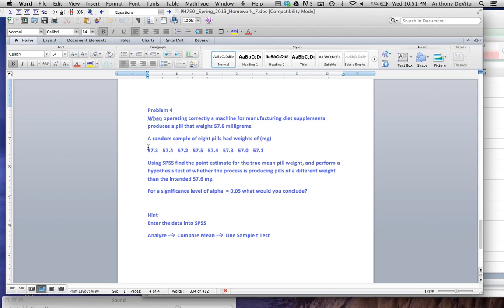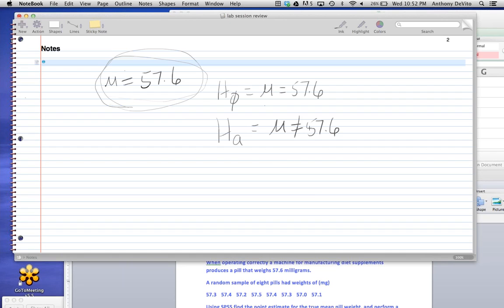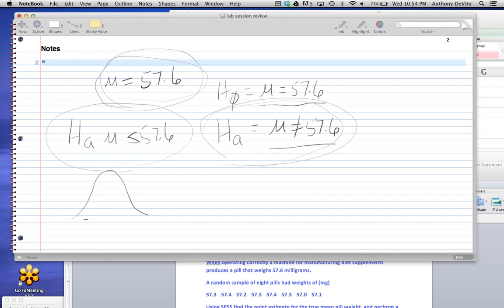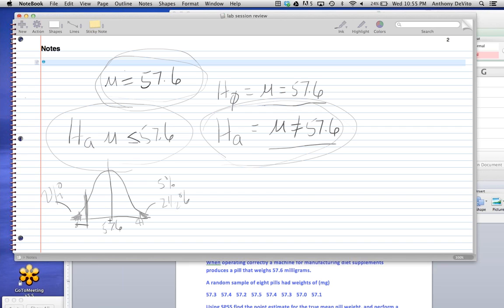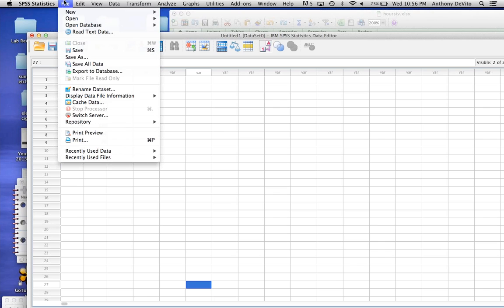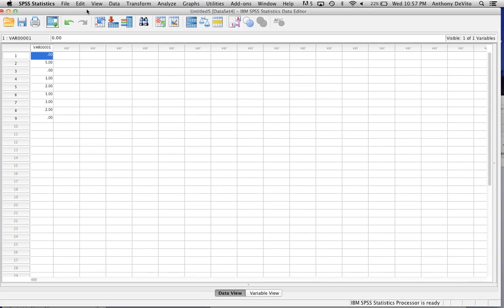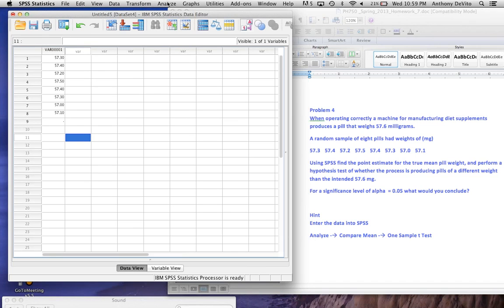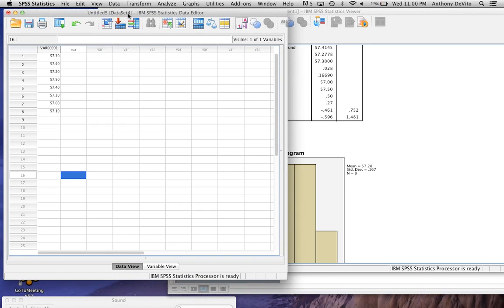Online Review Session 4-3-13 part 5 of 6